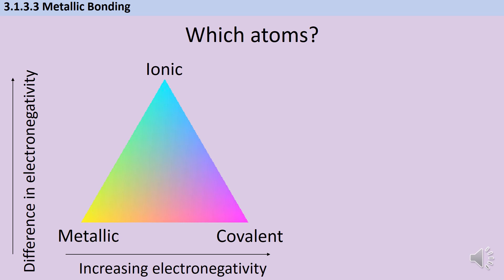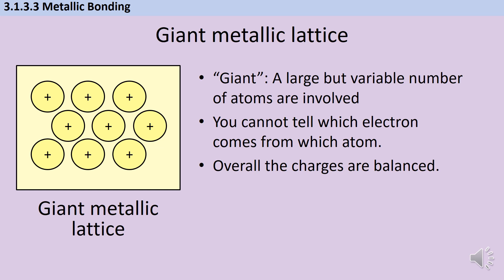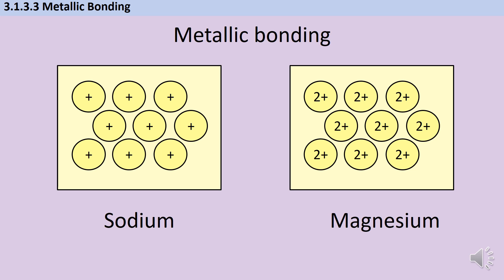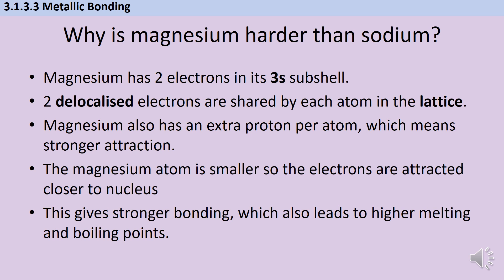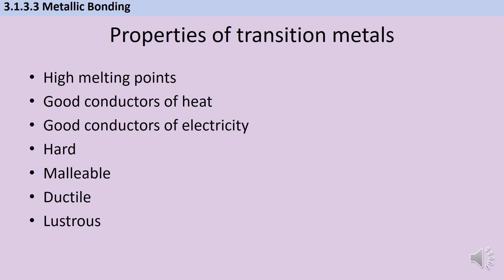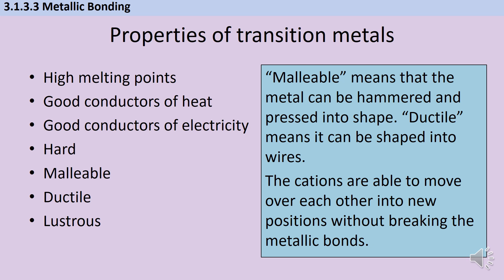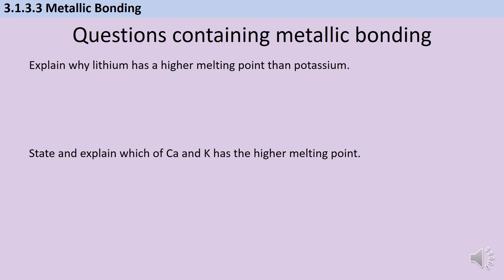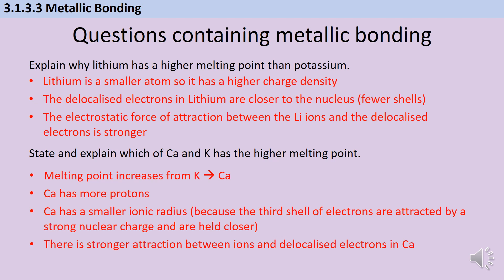Metallic Bonding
The fourth video for AQA 7404 A-level Chemistry Physical Chemistry 3.1.3 Bonding. This covers 3.1.3.3 Metallic Bonding, including how the bond forms and what affects its strength.